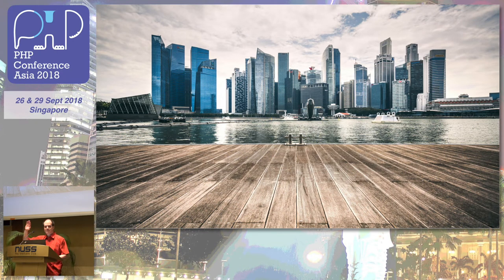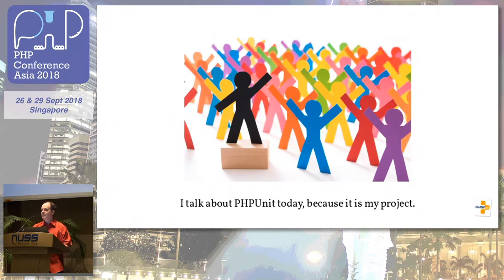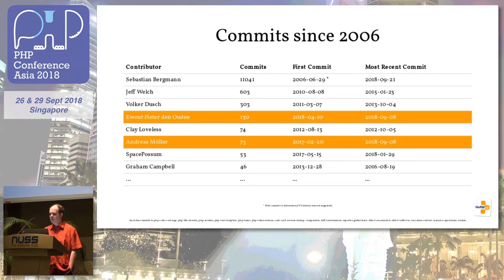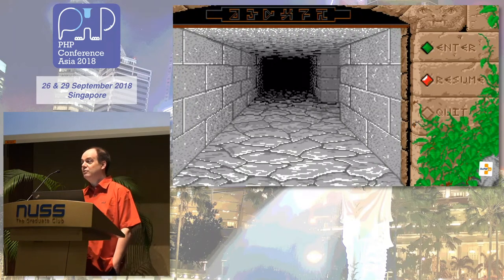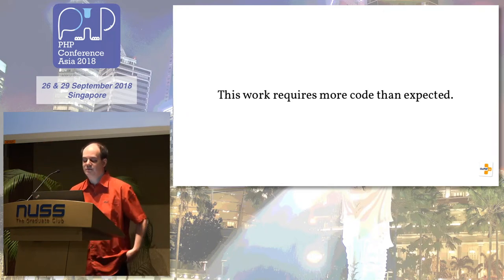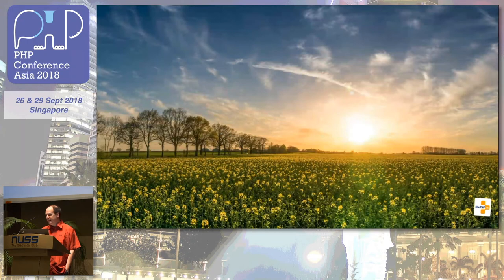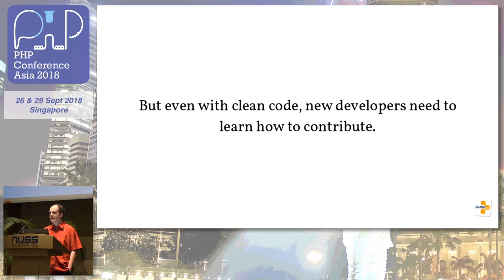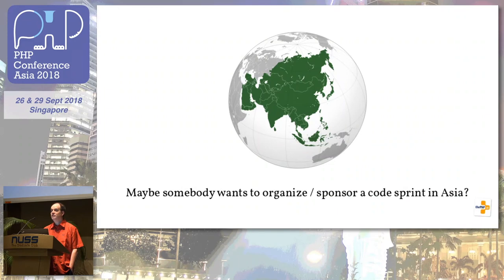Making PHPUnit Better - PHPConf.Asia 2018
** Audio will improve after 1:00 **

Speaker: Sebastian Bergmann, Creator of PHPUnit, Co-Founder, thePHPcc and bbpconsulting

Join Sebastian Bergmann, the creator of PHPUnit, to learn how PHPUnit works, why it works like that, why he wishes it did not work like that, and what he is doing about it.

Sebastian Bergmann has believed in Open Source from day one. He has a university degree in computer science, and has created the industry-leading testing tool PHPUnit, which has played a vital role in professionalizing software development with PHP. He shares his comprehensive experiences in publications and at conferences.

As Co-Founder and Principal Consultant of The PHP Consulting Company (thePHP.cc), Sebastian helps his clients to develop software successfully. In his free time, he works on PHPUnit, likes board games, and really enjoys making fancy ice cream.